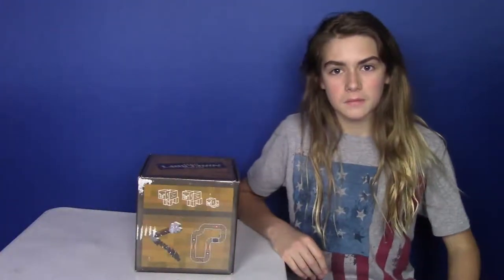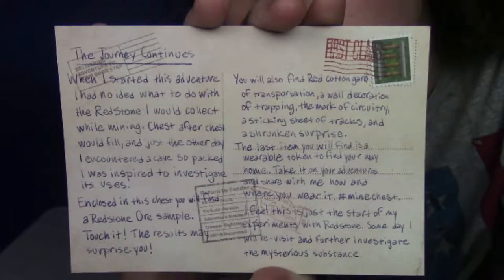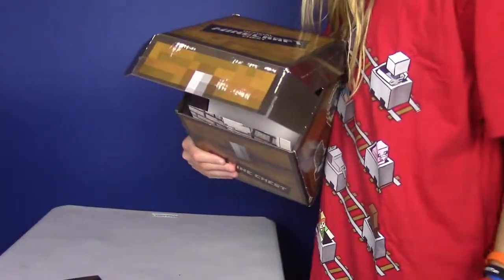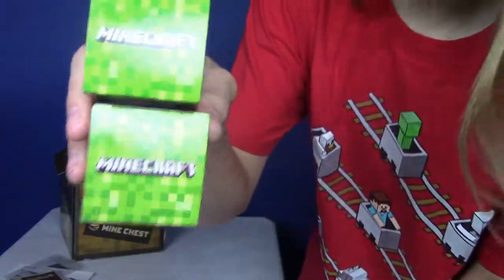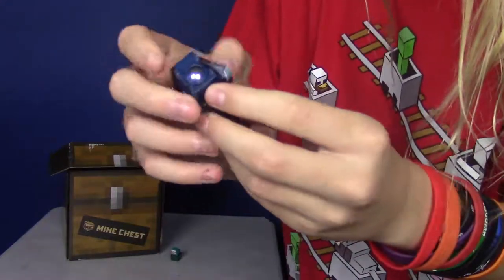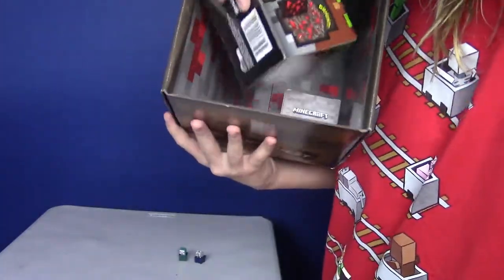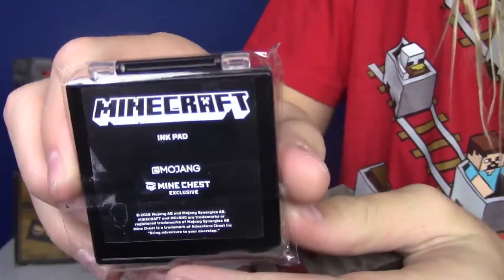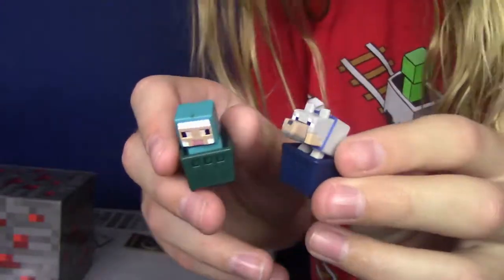Redstone Cave Minechest!! -[Unboxing]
YYYYAY! The new Redstone Cave MineChest!!
This one was extra fun and had some pretty frantastic items!
Especially those little MineCart Mini Figures!
If you enjoyed then please peck that like button!
Did you find the Golden Easter Egg?